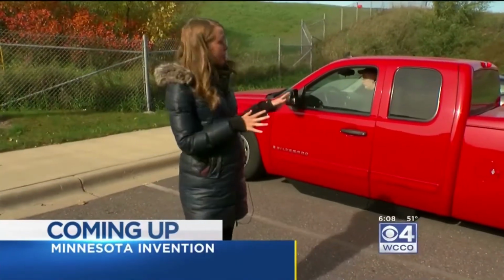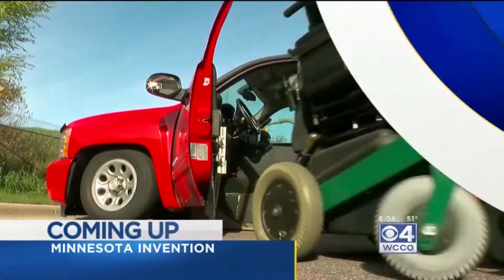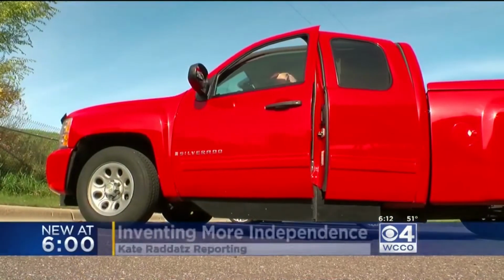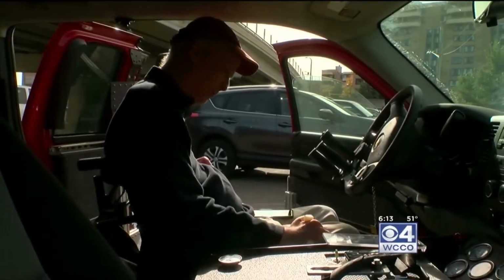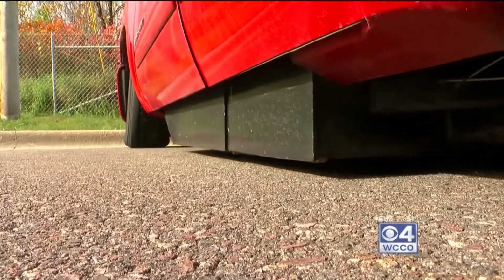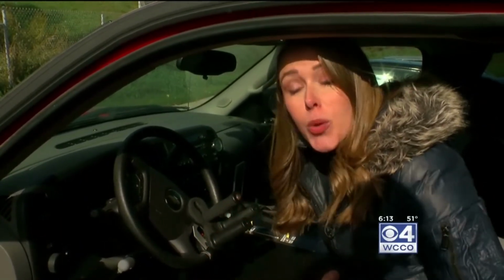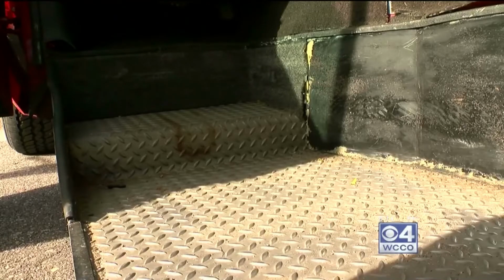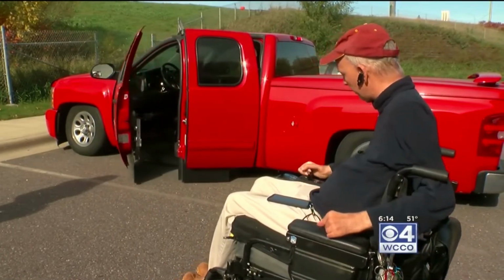Phil Schlangen and his Drop Down Truck on WCCO News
Engineer Phil Schlangen and his Drop Down Truck are shown on WCCO News in Minneapolis.